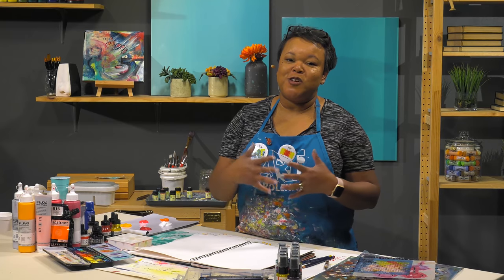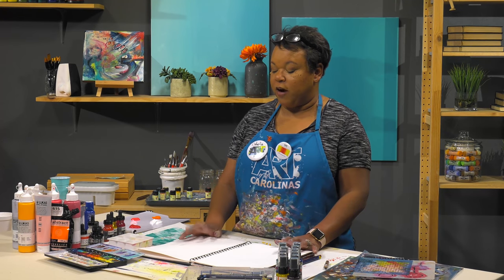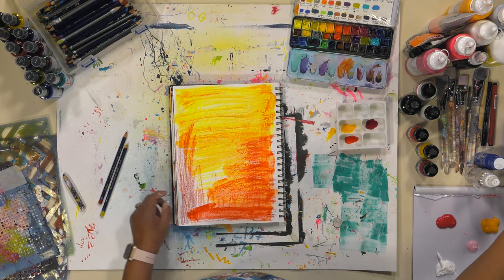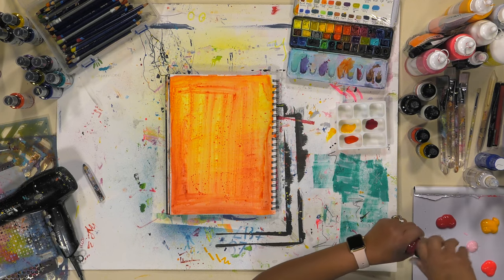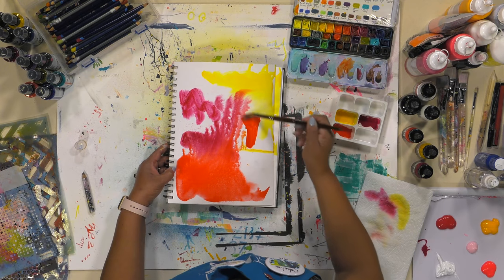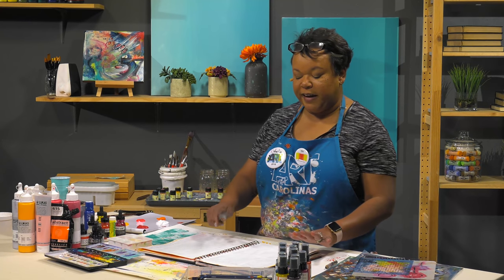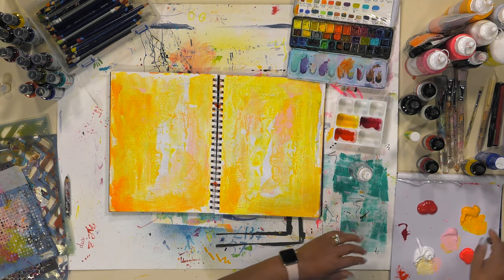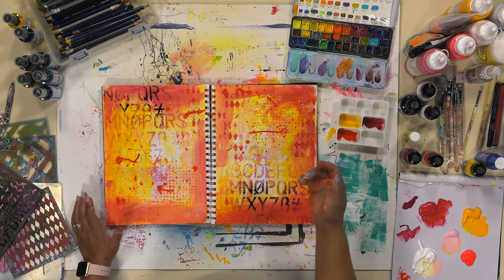Mixed Media Monday - Backgrounds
It's Mixed Media Monday and we're back with another challenge! Artist Ophelia Staton is in the studio to issue this week's challenge and show you how she would handle it! Grab your supplies (you can see what Ophelia used below) and trusty art journal or sketchbook, set some time aside for yourself, and get painting! Paint along with us or save it for later, as long as it meets the challenge, the rest is up to you!  How will you rise to the (art) challenge??

Don't forget to share your completed artwork with us, and the rest of the mixed media artist community, by uploading your completed piece to your own social media accounts with the hashtag MixedMediaMondayChallenge! Don't forget to tag @JerrysArtarama when you do for a chance to have your artwork shared on our pages! We can't wait to see what all of you talented artists create!

Supplies Used in this Week’s Challenge:
Lukas Cryl Studio Acrylics (Fluorescent Magenta; Indian Yellow; Titanium White; Rose; Carmine)
Sennelier Abstract Acrylics (Cadmium Red Orange Hue)
Liquitex Acrylic Inks (Yellow Orange Azo, Quinacridone Magenta, Pyrrole Red)